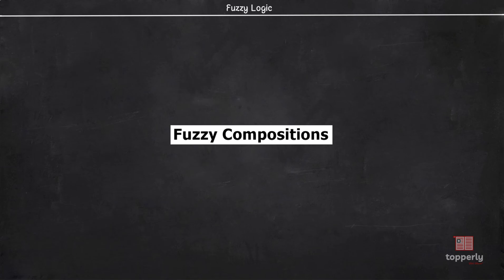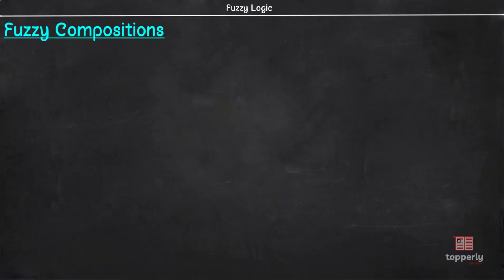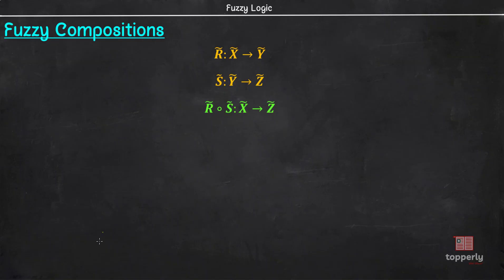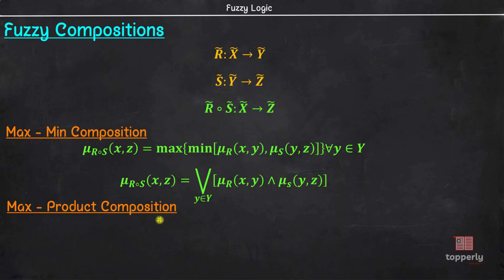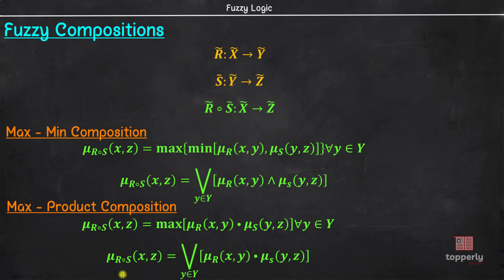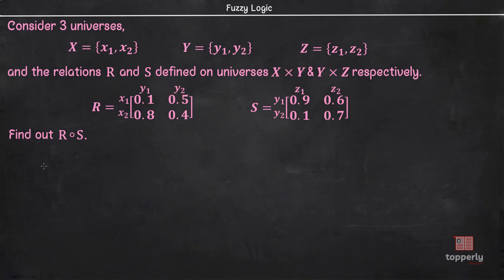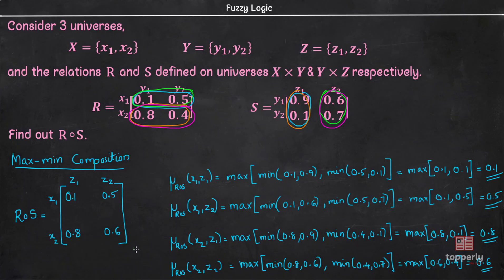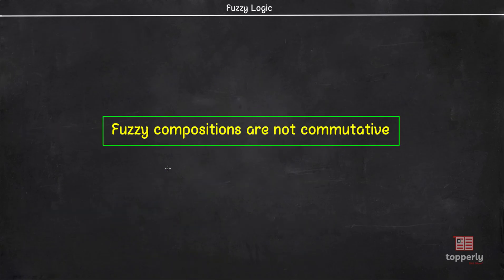Fuzzy compositions - Max-Min & Max-Product | Fuzzy Logic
Topics covered:
00:00 Introduction
00:36 Fuzzy compositions
01:06 definition of max-min composition
01:48 Definition of max-product composition
02:26 Solved Example - Max-min method
07:36 Solved Example - Max-product composition
12:00 Properties of fuzzy relations